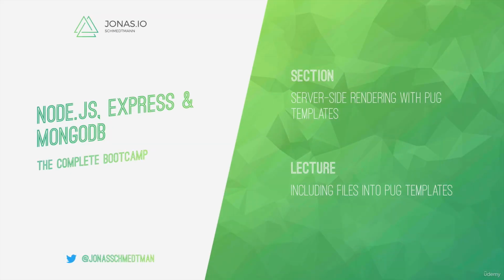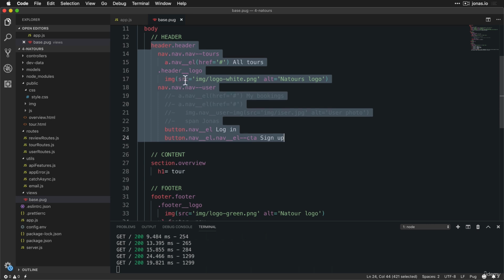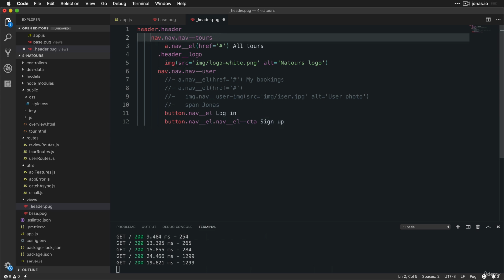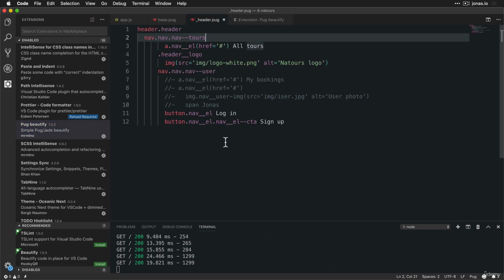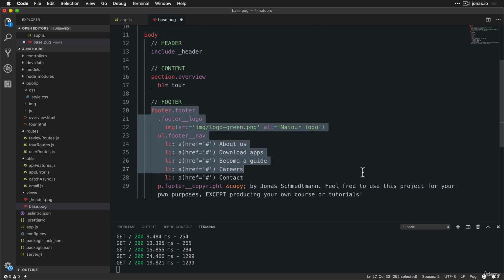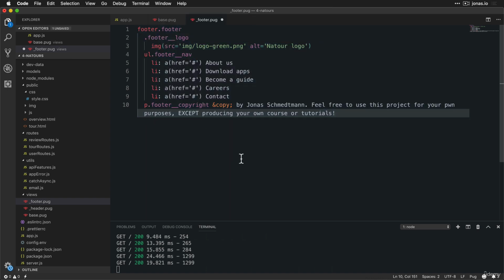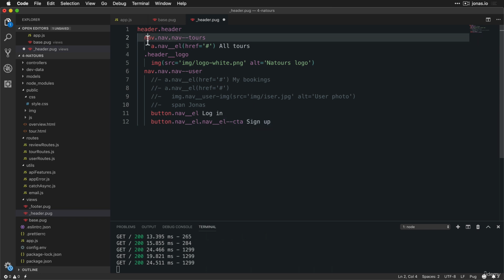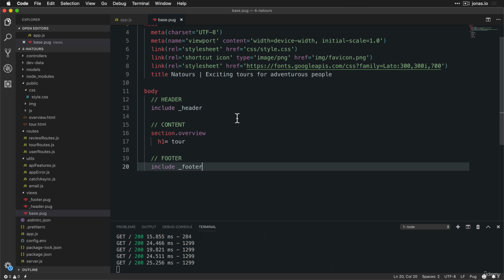177 Including Files into Pug Templates